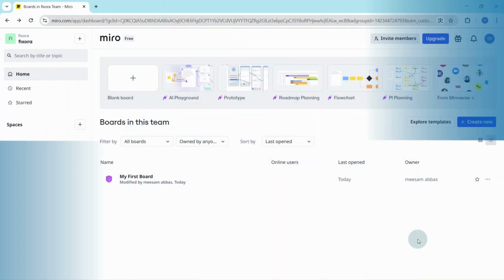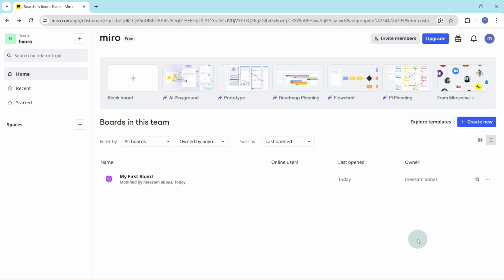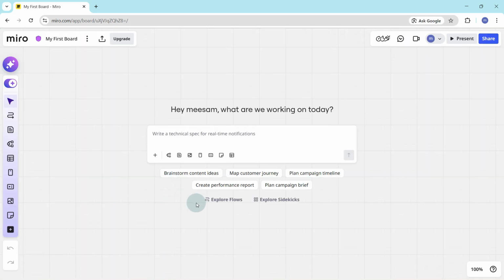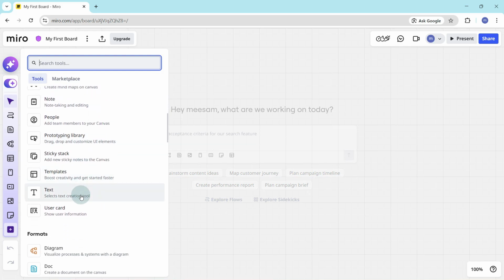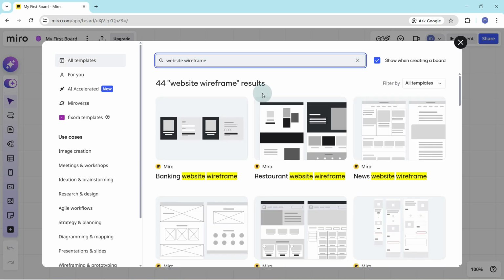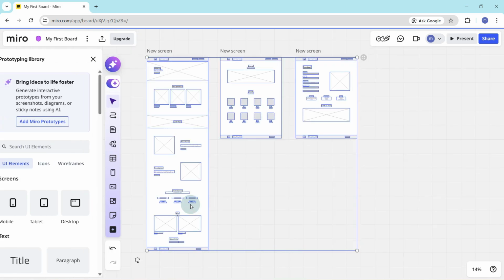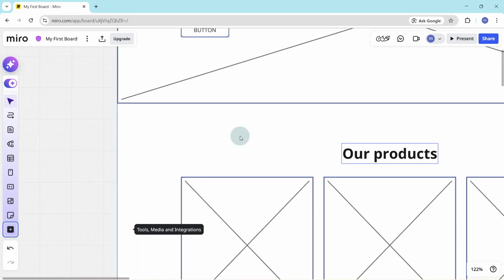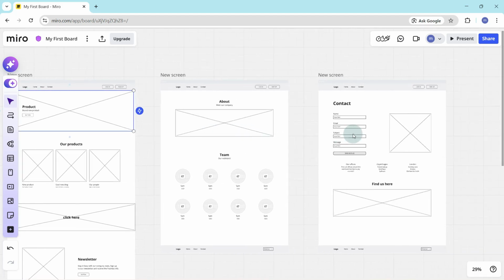How to Create a Website Wireframe Using Miro (Step-by-Step Guide)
In this tutorial, I’ll walk you through how to create a website wireframe using Miro, a powerful tool that helps you design your website's layout visually before diving into development. Whether you're a designer, developer, or entrepreneur, Miro is the perfect tool for wireframing.

In this step-by-step guide, we’ll cover:

How to set up your Miro board for wireframing

Key features of Miro that make wireframing easier

How to add elements like navigation, buttons, and content sections

How to collaborate with team members in real-time

Tips & best practices for creating effective wireframes

Timestamps:
0:00 – Introduction
1:00 – What is Miro and why use it for wireframing?
3:30 – Setting up a Miro board for your wireframe
5:00 – Adding elements to your wireframe
8:00 – Using Miro’s collaboration tools
10:00 – Best practices for wireframing
12:00 – Final Thoughts: Bringing your wireframe to life!